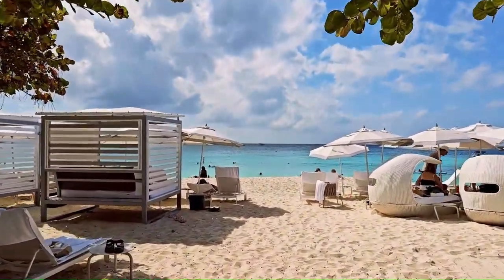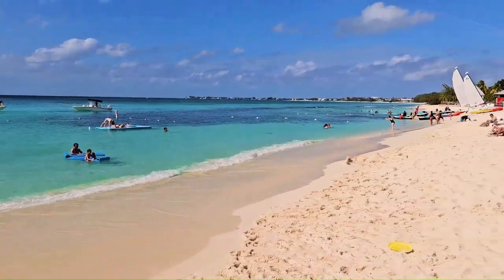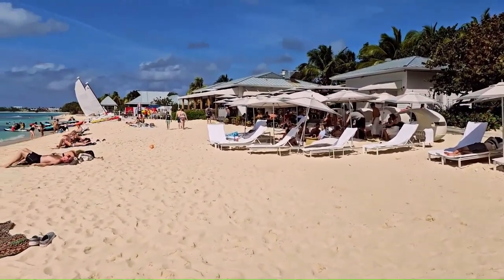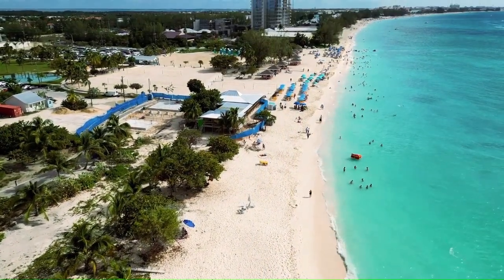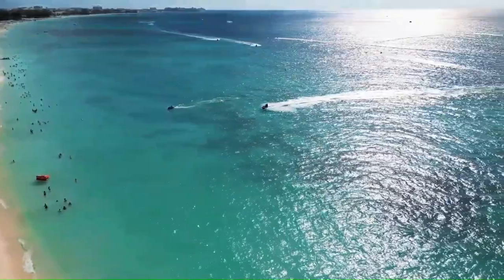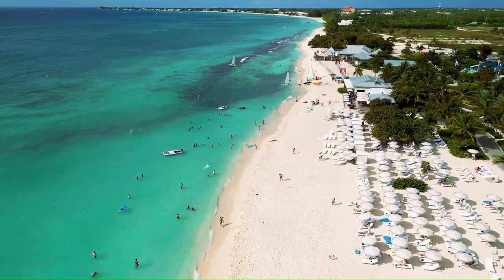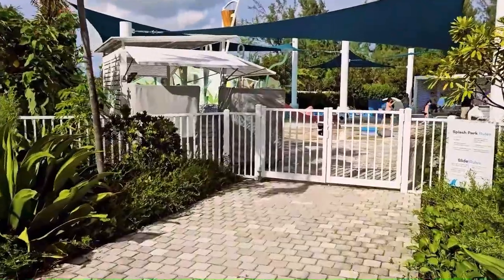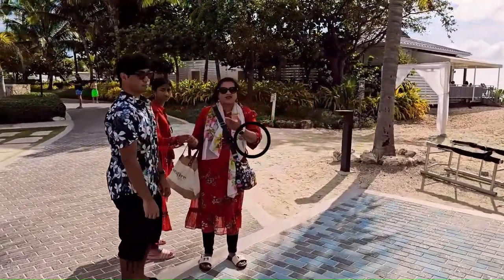Explore the Amazing Beachside at Kimpton Seafire Resort 🏖️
🚁 Embark on another captivating adventure at Kimpton Seafire Resort Discovery in Grand Cayman.

🌴 Welcome back to Kimpton Seafire Resort + Spa, a haven where luxury harmonizes with paradise!

🕰️ TIMESTAMPS: 🕒

00:00 - Backyard Bliss: Seven Mile Beach
00:53 - By Coccoloba Restaurant
01:41 - Bird's Eye: Seven Mile Beach
02:47 - Aerial Serenity of Seafire's Backyard

Join us on an enchanting walking tour through this 5-star haven in Grand Cayman. 🌅

🏖️ Seven Mile Beach Magic:
Discover the world-renowned Seven Mile Beach—crystal blue waters and golden sands. Immerse yourself in the beauty of this famous destination right at your doorstep.

🚁 Aerial Spectacle:
Soar above the resort with breathtaking drone footage, showcasing the backside, pristine beach, and endless ocean views. It's a visual feast that captures the essence of this coastal paradise.

⭐ 5-Star Experience:
Kimpton Seafire Resort + Spa is more than a destination; it's an unforgettable experience. Revel in 5-star services that harmonize with the opulence of the surroundings. Our journey was a seamless blend of luxury and perfection.

Visit Callontime and redefine the way you connect with the world with 📞 Prepaid Calling Cards, 🔗 Pinless Calling, and 📲 Mobile Top-Up.